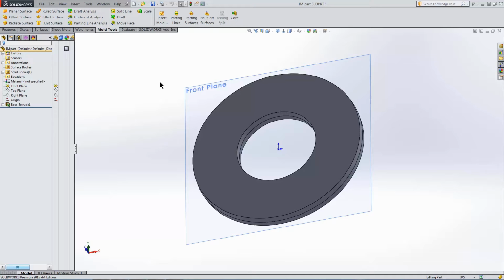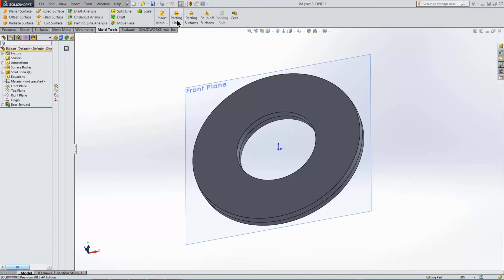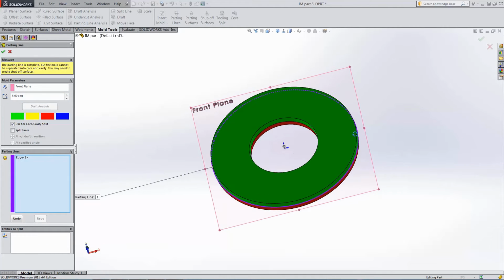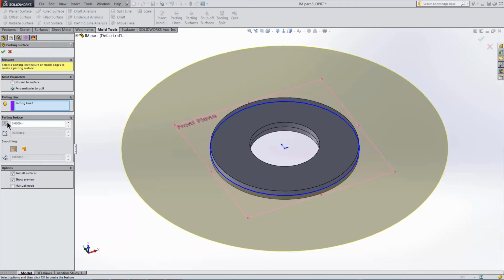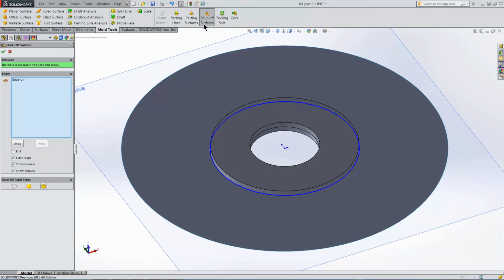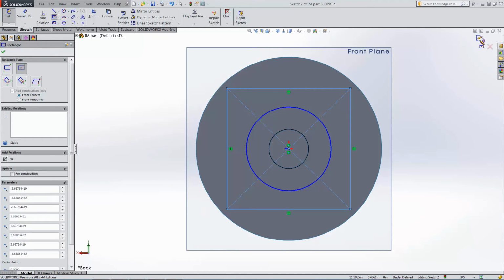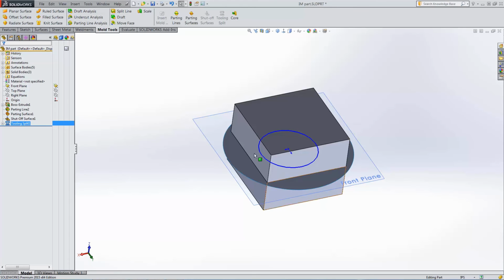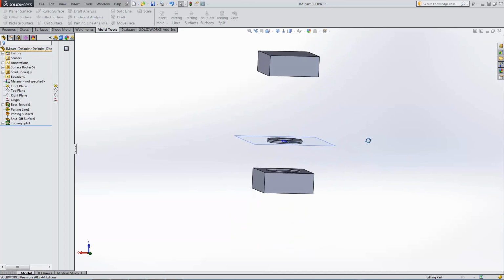SOLIDWORKS Quick Tip - Demo of the Mold Tool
Learn about an overview of the mold tools in SOLIDWORKS. A simple case is demonstrated using the parting lines, parting surface, shut off surface, and tooling split commands.
SOLIDWORKS Quick Tip presented by Matt Aten of GoEngineer..